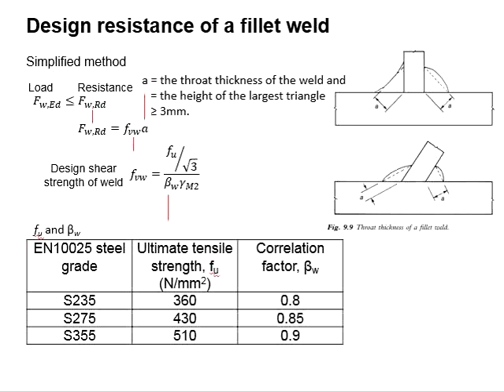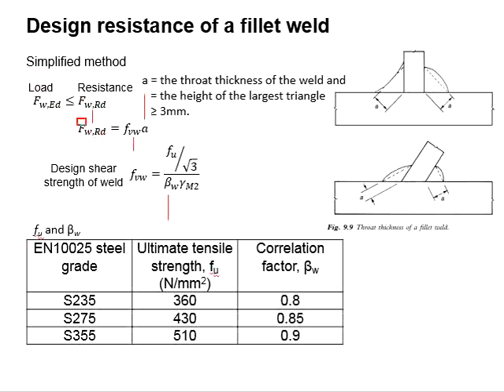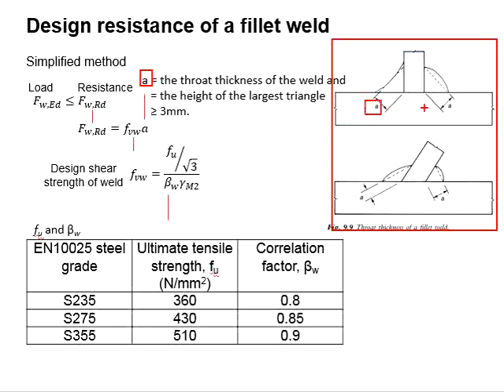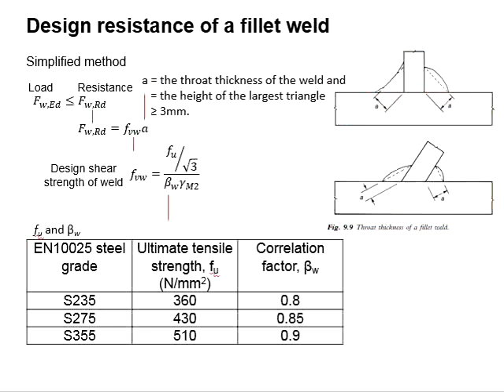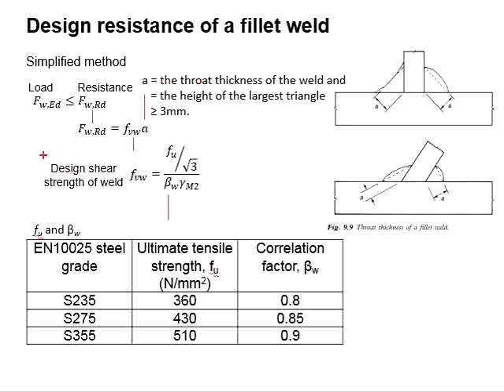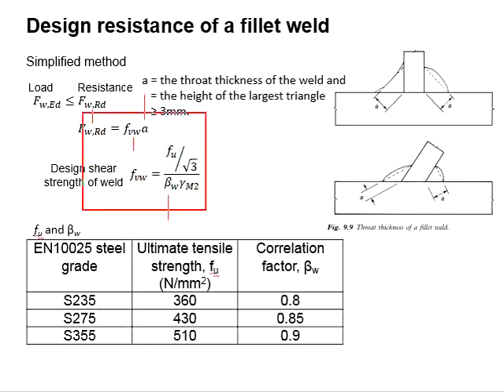2.9 Design resistance of fillet weld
Design resistance of fillet weld.